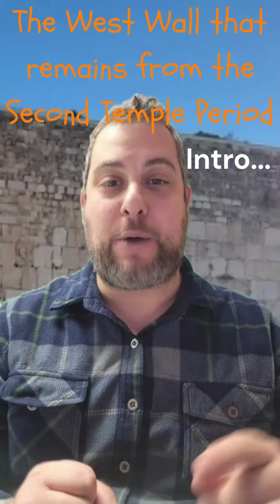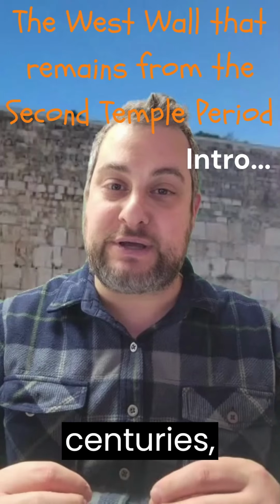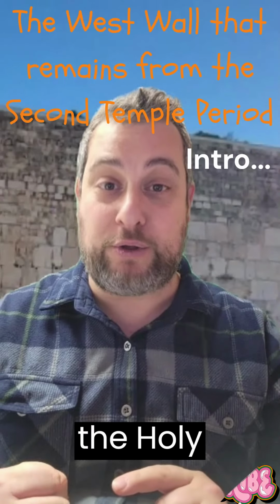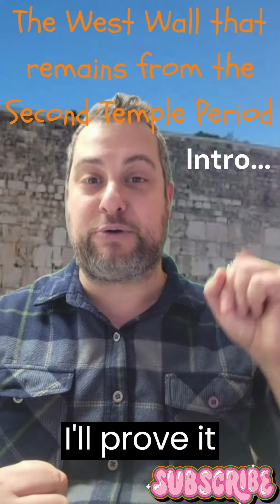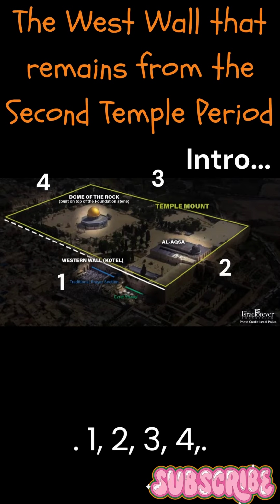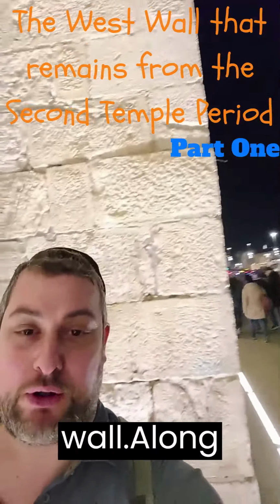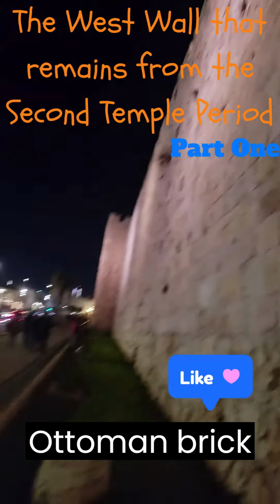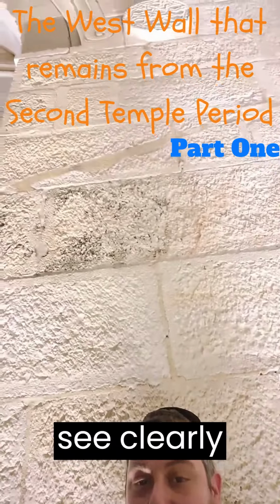Which West Wall? Part One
Which is the "western wall" in Jerusalem that was left over by Titus when Rome sacked Jerusalem in 70 CE? It is not the wall you think.